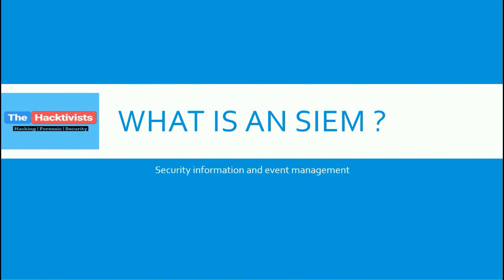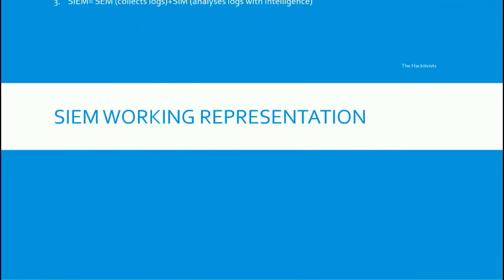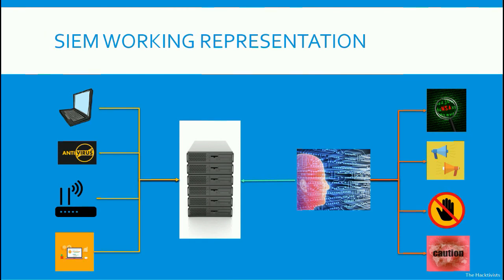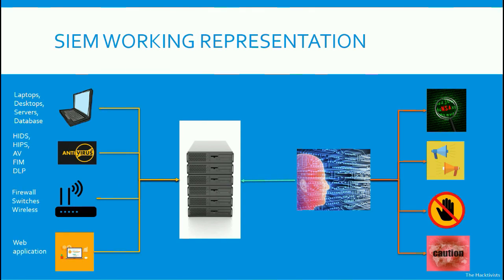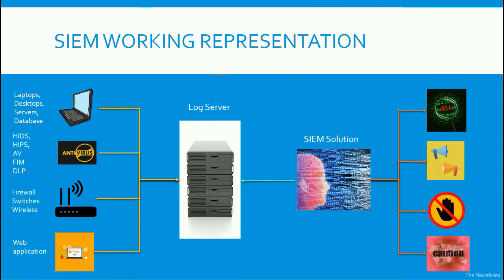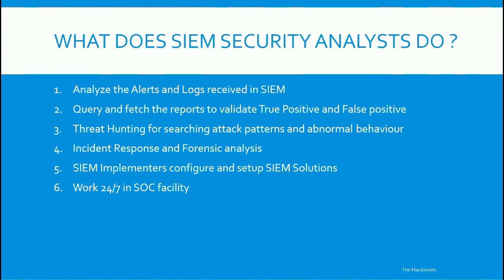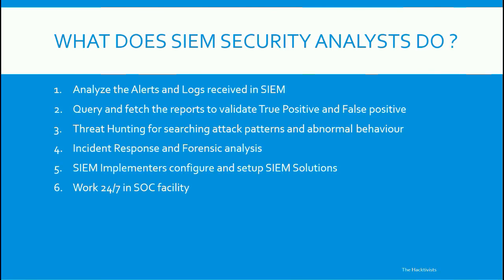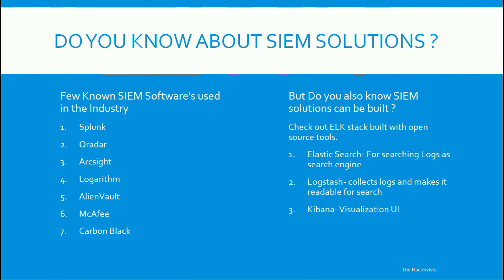Security Operations Center Training (SOC | SIEM) - The Hacktivists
Hey there! if you are looking for SOC / SIEM training, then I recommend all of you to join a free demo session with The Hacktivists. Security Operations Center is an intermediary level training that supervises cyber security professionals on how to effectively use best practices to secure information systems and decrease risks that appear due to cyber threats. The concept around security operations centre is a modern standard to defend cyber systems from breaches of confidentiality, integrity and availability.

SOC / SIEM Analyst training program emphasizes the modern approach to deliver advanced knowledge of how to recognize and validate intrusion attempts. The candidate will learn to use SIEM solutions and auspicious capabilities using threat intelligence. The program also includes the practical aspect of SIEM using advanced and the most frequently used tools. The candidate will learn to perform improved threat detection using the predictive capabilities of Threat Intelligence.

SOC Training is one of the most important concerns in order to build a Quality Security Operation Center Team to fight against advanced threats that target the organization's network. Sophisticated detection & prevention technologies are mandatory implementations by security experts since cyber attacks are rising day by day.

Why You Should Join Us:
We have a strong team of professionals who are experts in their fields. Our trainers are highly supportive and render a friendly working environment to the candidates, positively stimulating their growth.

-Our team currently has 35+ InfoSec instructors (and we are growing each day! ;-) )
-We will cover live practical's according to Industry Requirements
-We will cover live practical's with real-time challenges
-We provide training in Hindi, English, Spanish and in Portuguese too

We want this webinar to be interactive and informative. Once again, everyone at The Hacktivists open-heartedly invites you to be a part of it.

I am hoping to see you in the webinar.

◼ We will be taking a free demo session. 24x7 we are available.

◼ We provide Online Information Security Training in Hindi, English, Spanish, and Portuguese languages

📌 Training Fee 8,000 INR (India Only) 150 USD (International Price)
📌 Ping us on WhatsApp?

If you want to stay up-to-date with us, follow our Page.